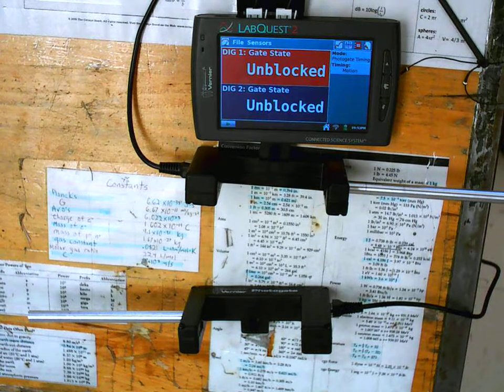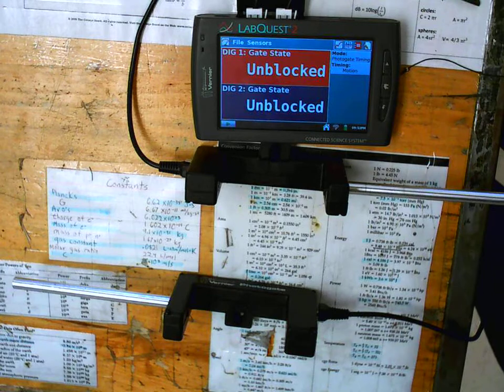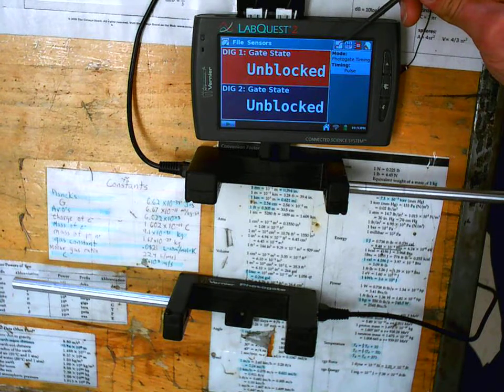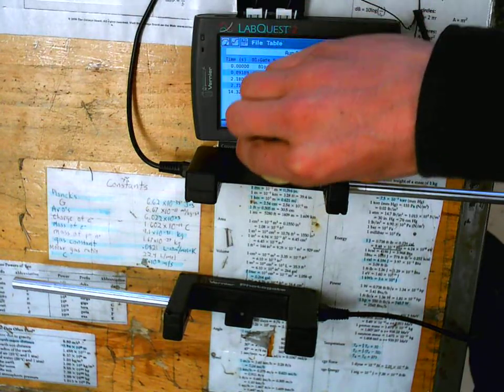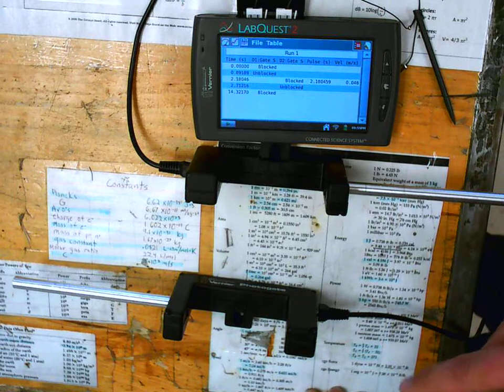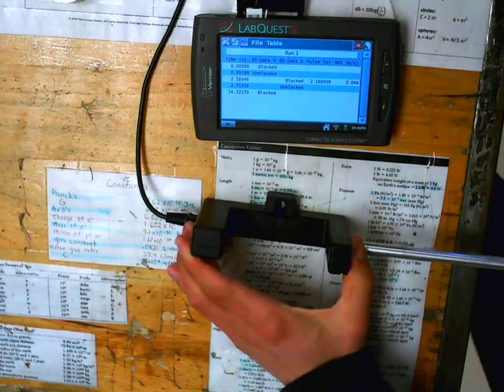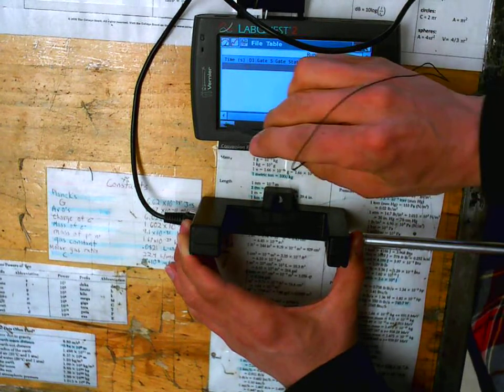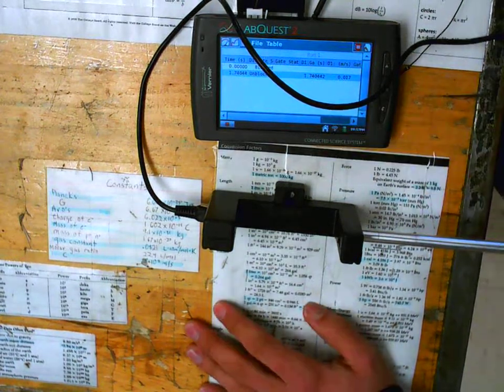how to use photogates